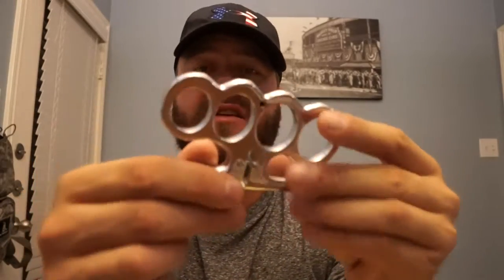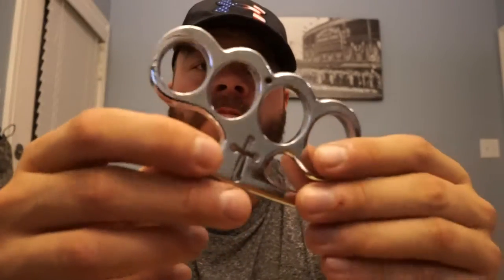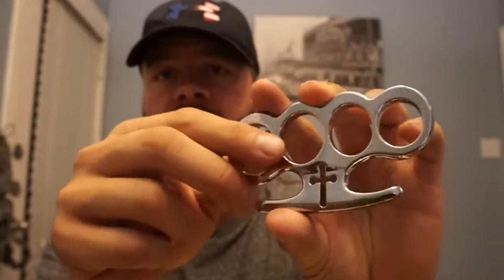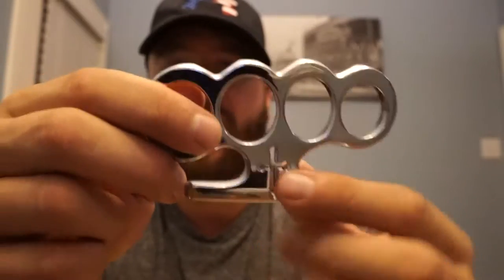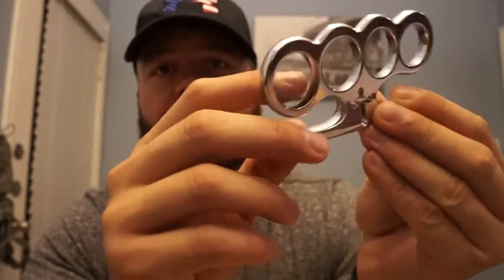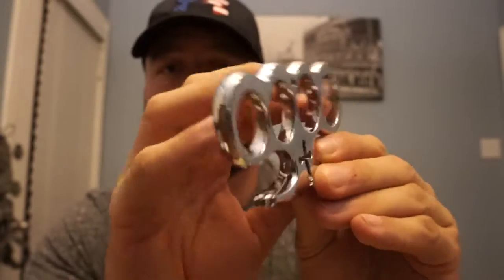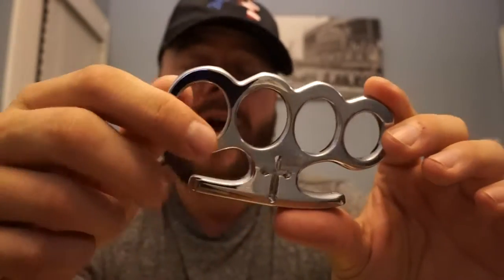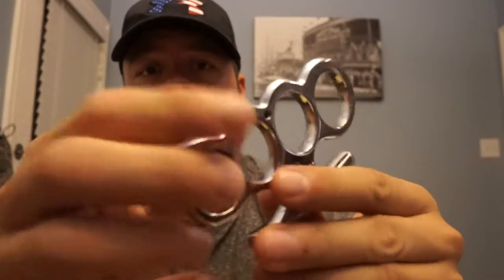Cardinals Revenge Silver Brass Knuckles Review